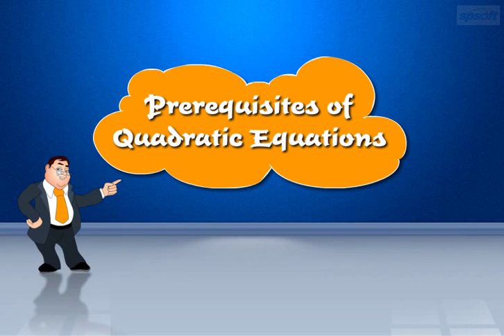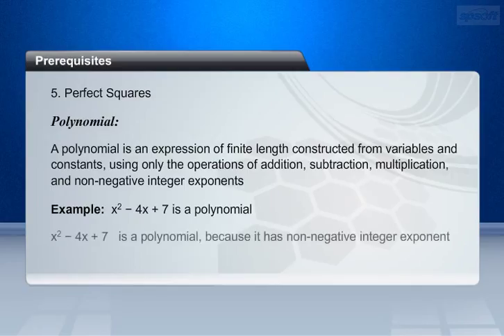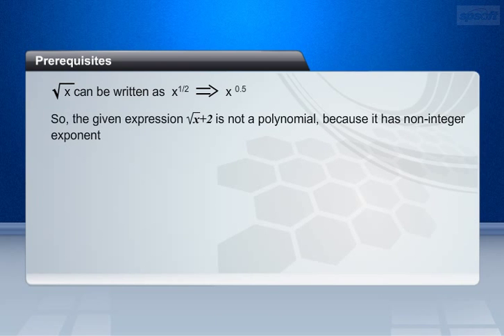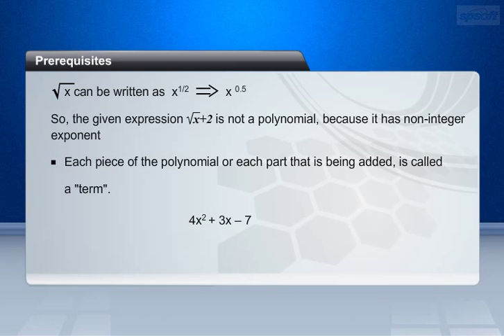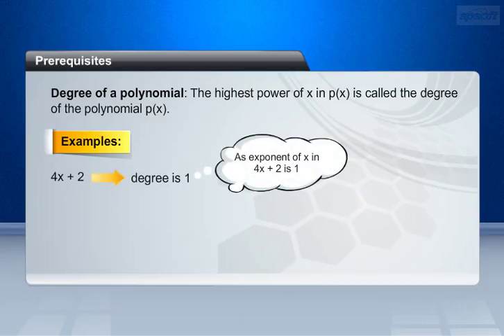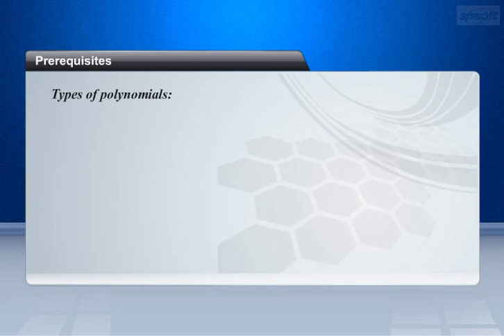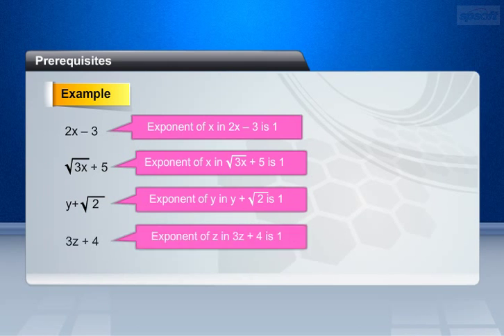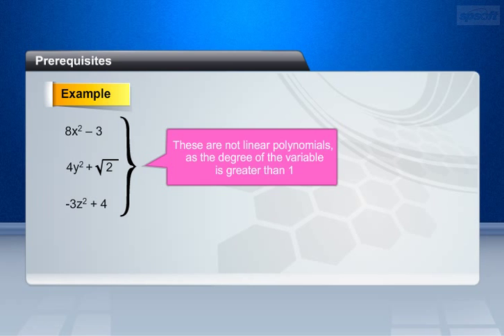Quadratic Equations – Part 23